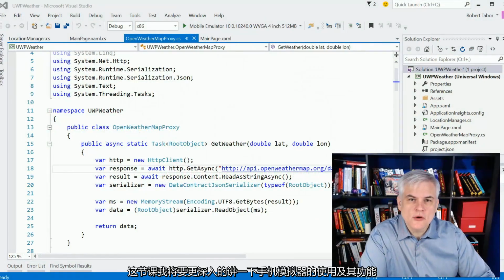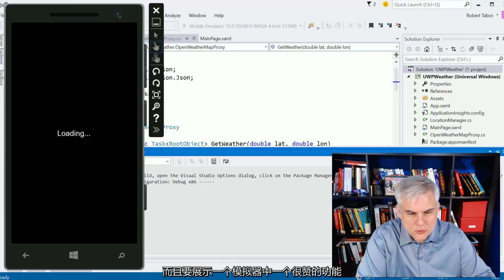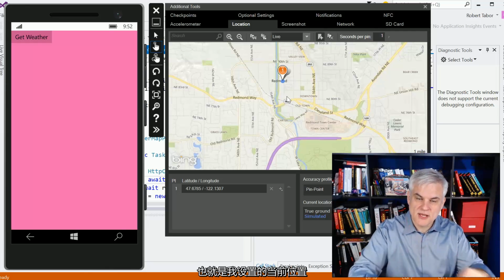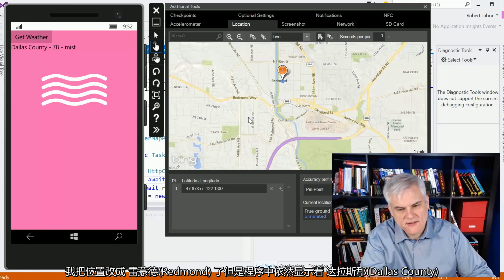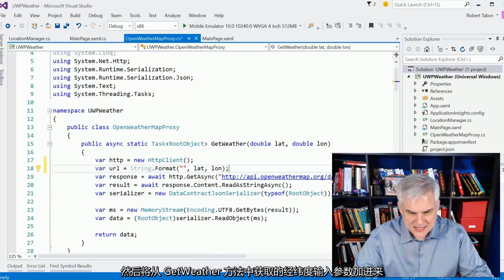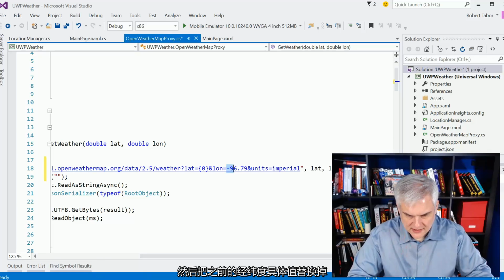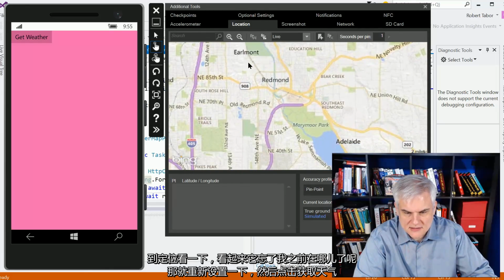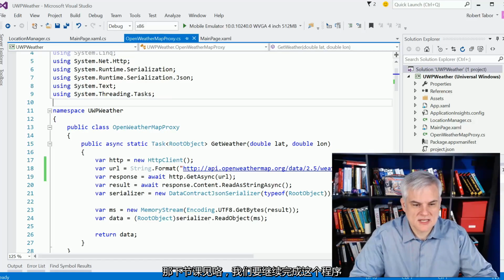UWP 开发入门教程合集60